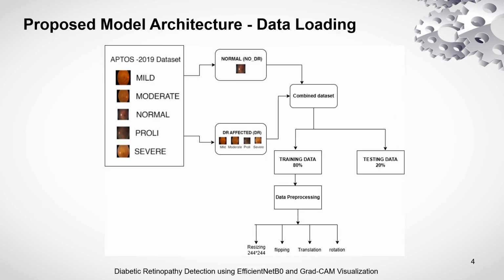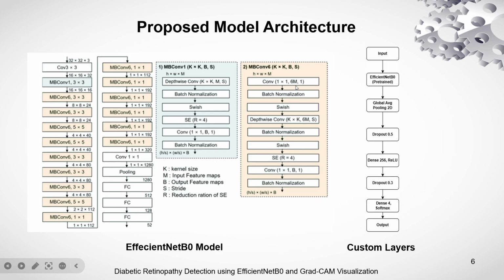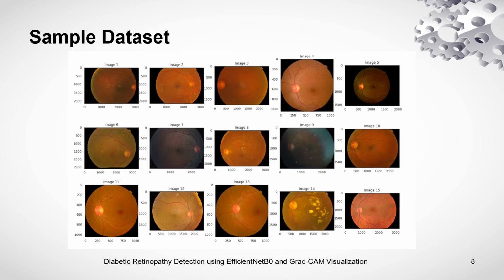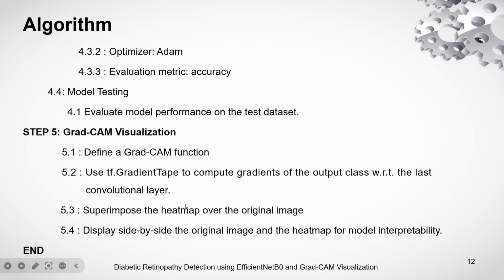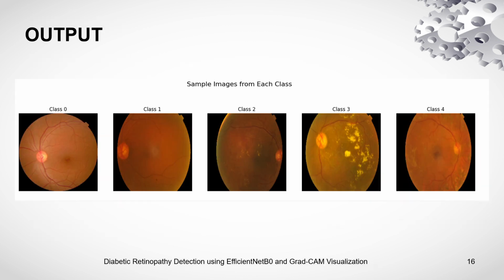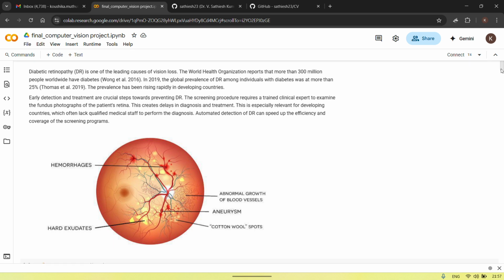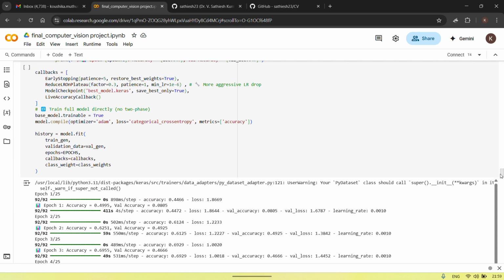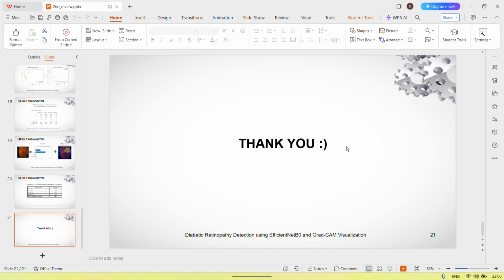Diabetic Retinopathy detection using EfficientNetB0 and Grad-CAM visualization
Project Title: Diabetic Retinopathy detection using EfficientNetB0 and Grad-CAM visualization
Developer: Ms. G M Koushika Priyadharshini (PhD Student, MIT Campus, Anna University)